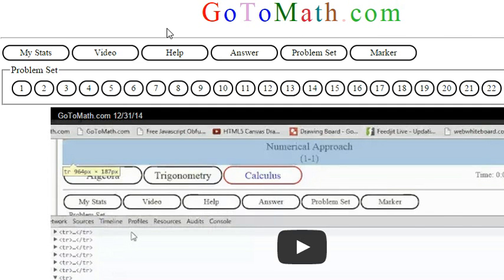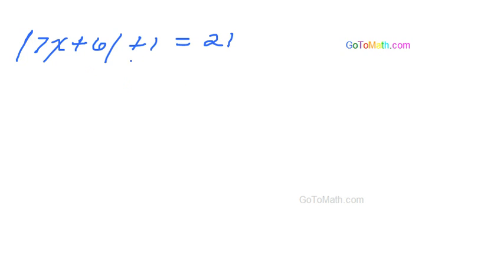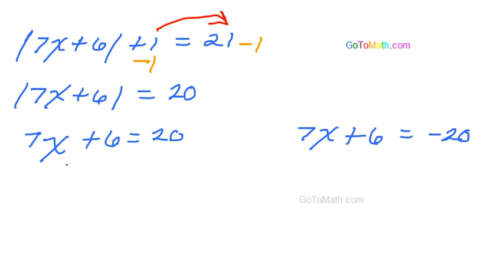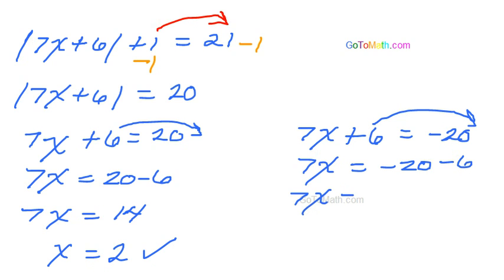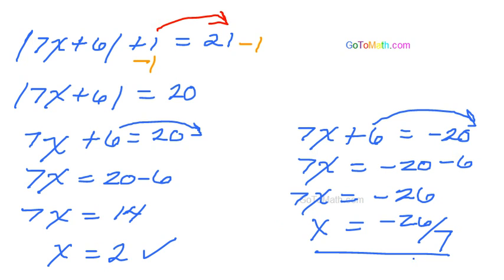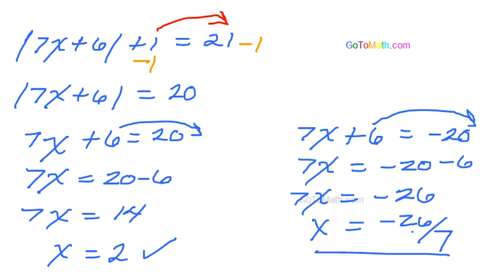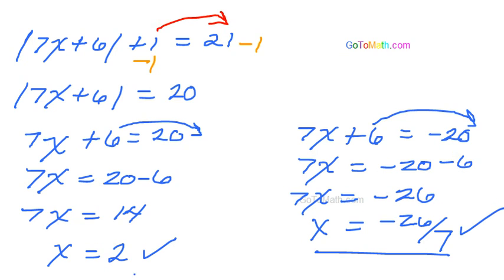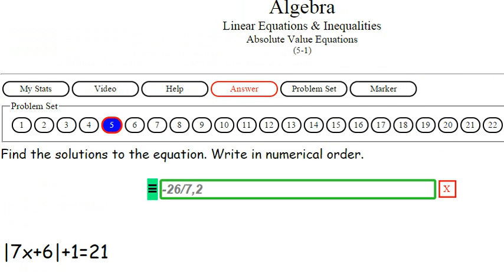Algebra Absolute Value Equations b5p1